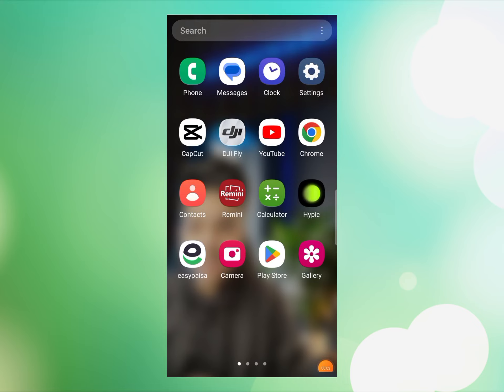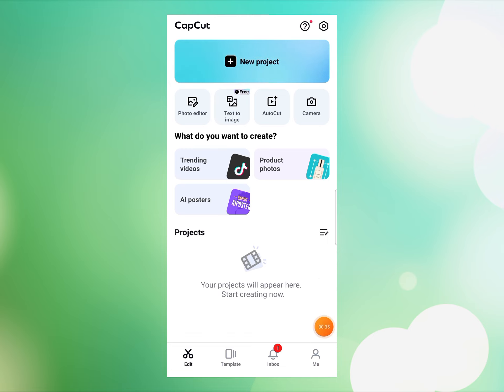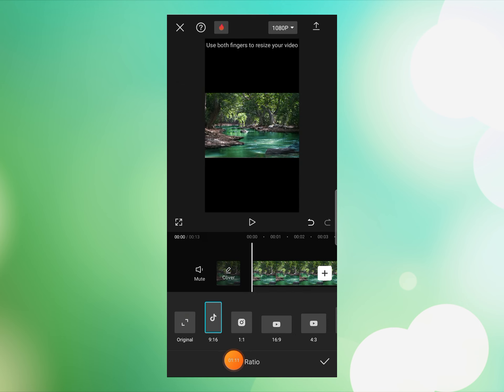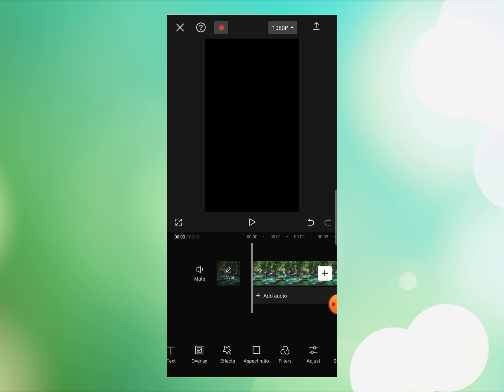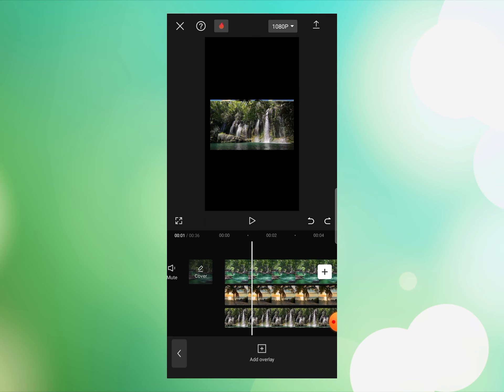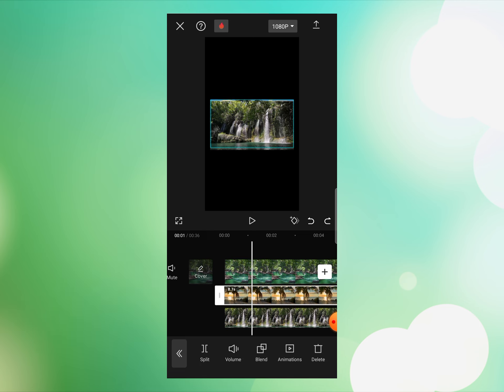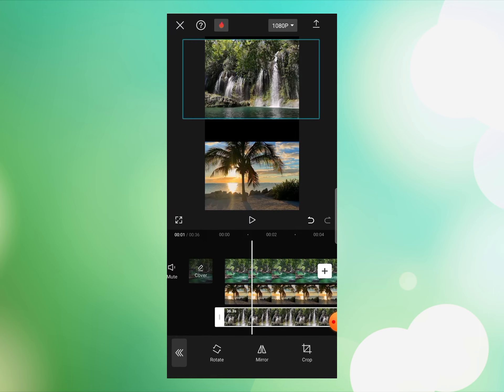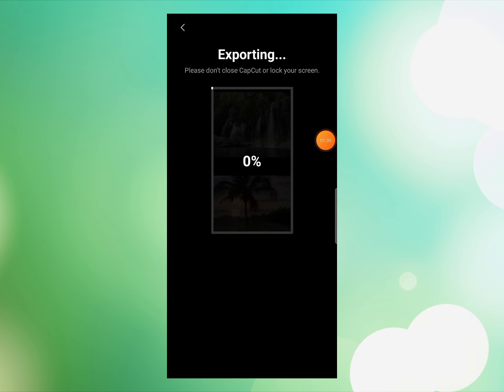Two Videos in One Screen Editing Capcut || Capcut Video Edit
How to Edit Duet Videos || Two Video in 1 Screen Editing Capcut || Finreedom